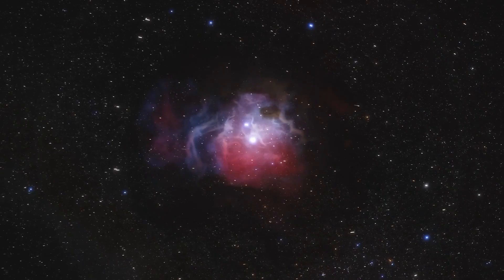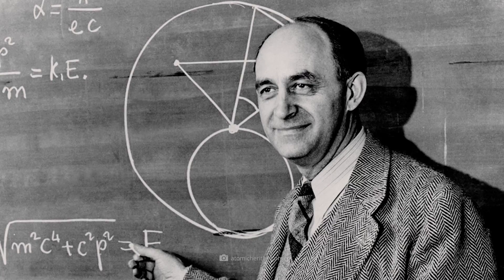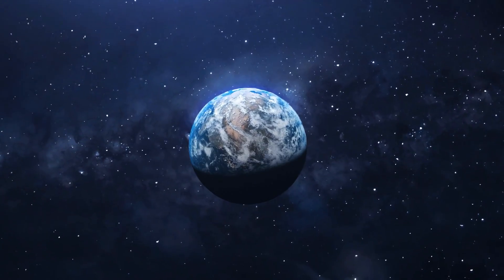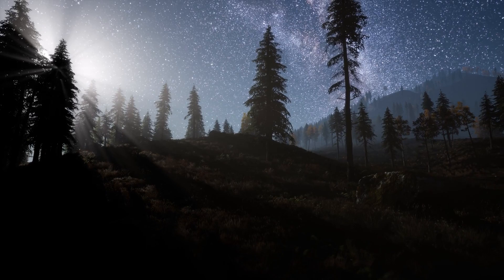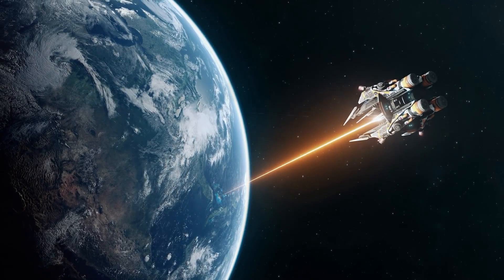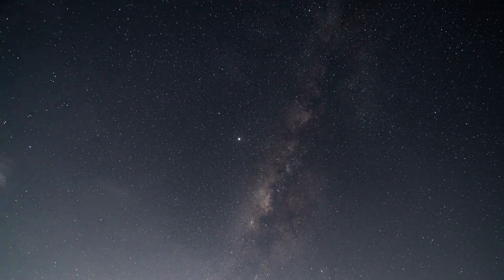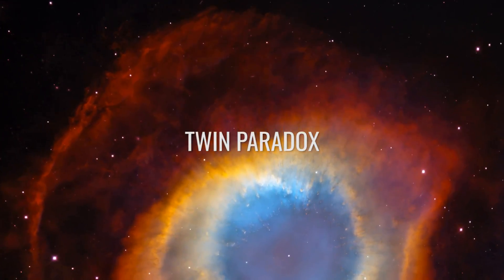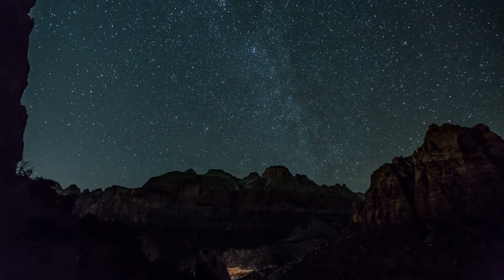These Paradoxes Keep Scientists up at Night!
We humans like to boast that we are the apex of creation. And indeed, there is no question that our species has achieved many groundbreaking milestones in the course of its existence. But do all these human achievements also mean that we are about to completely decode the world around us? The clear answer to this question is: No, quite the opposite! Some observations and expert theories do not result at all in illuminating realizations, but in contradictory paradoxes, causing headaches for quite some time. If extraterrestrial life exists, why have we still not detected it? Why is the night sky dark despite its thousands and thousands of stars? And what apparent contradictions would be associated with time travel?  Want to know what the experts have to say about these key research mysteries? Then be sure to watch today's video all the way to the end!